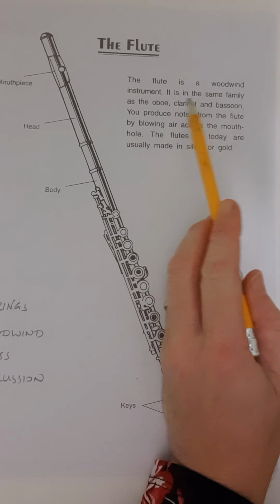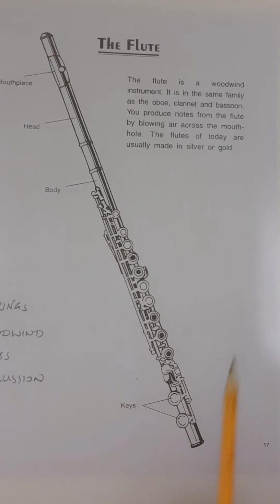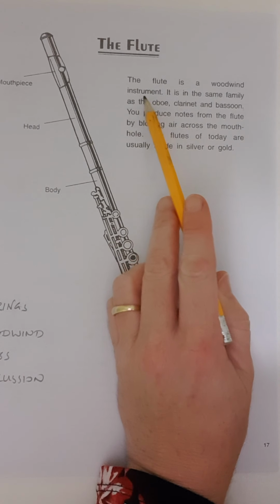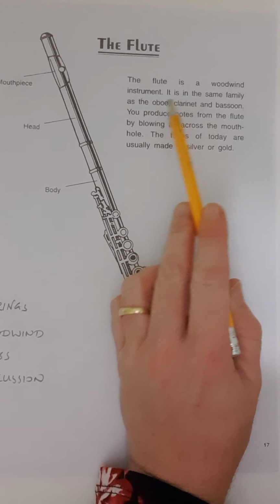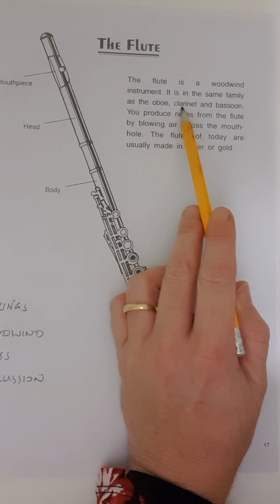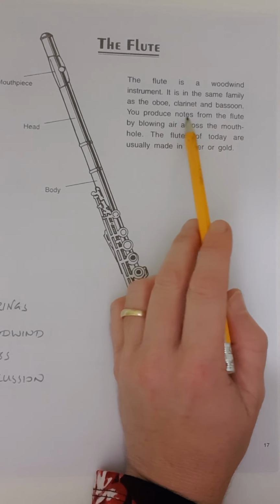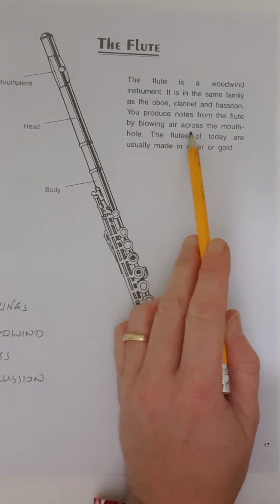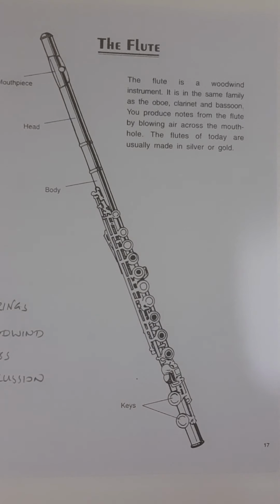Pages 16-17: Practice in Music Theory Book A